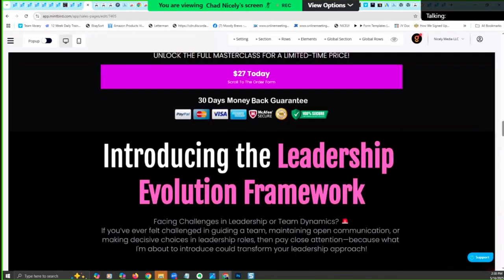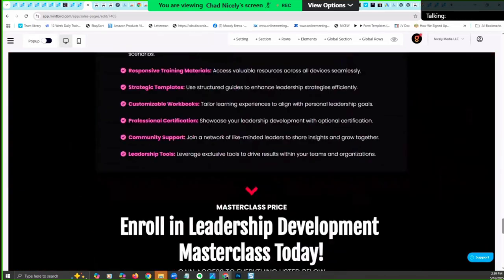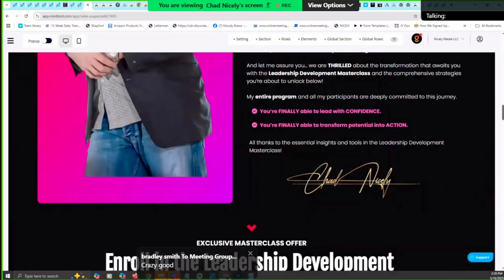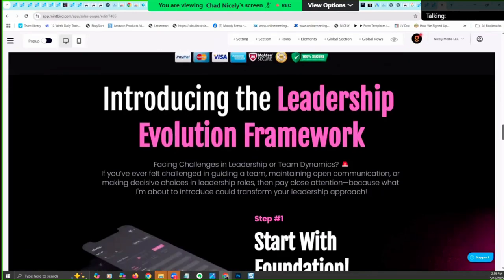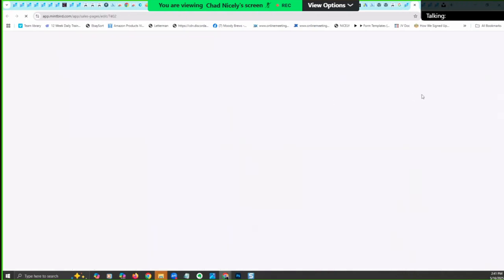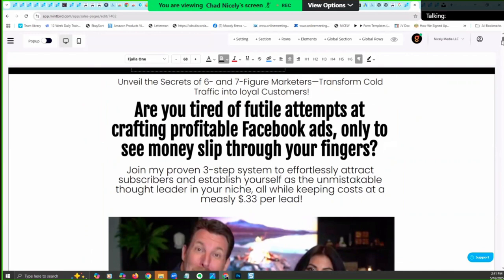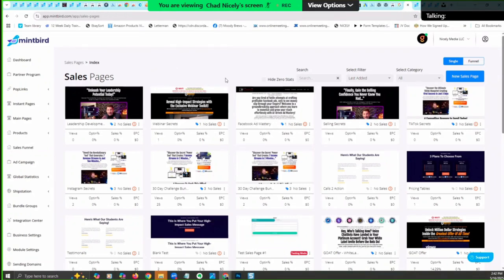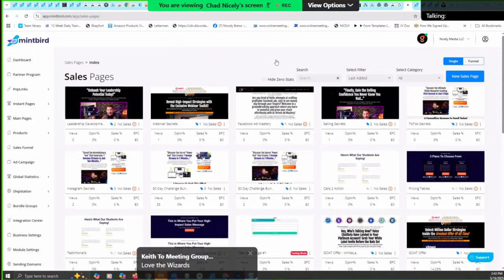Mintbird AI Page Builder Beta Demo May 2025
Mintbird AI Page Builder Beta Demo May 2025. Mintbird will create a full sales page with just a few questions.